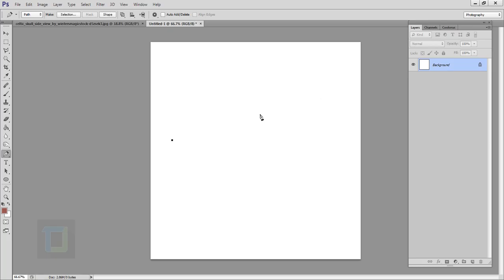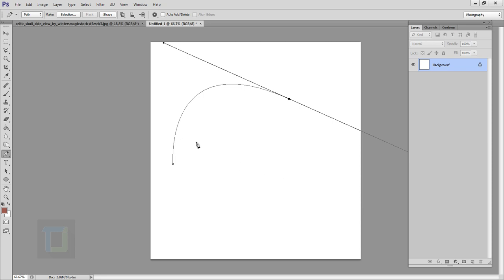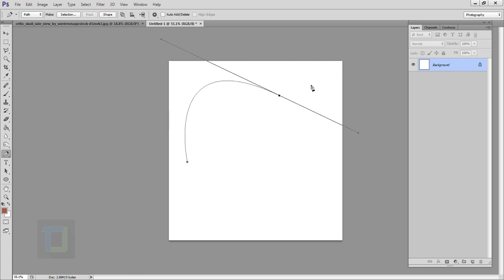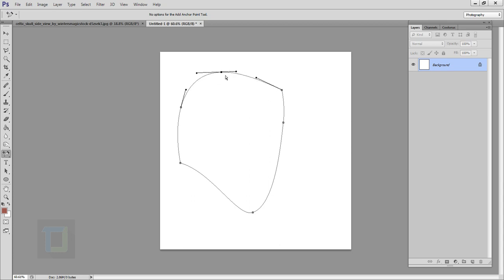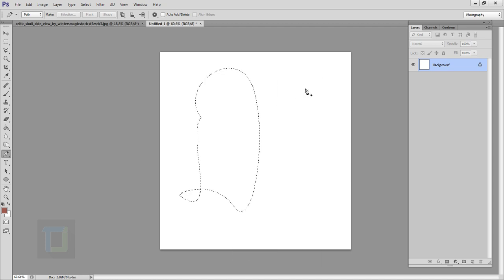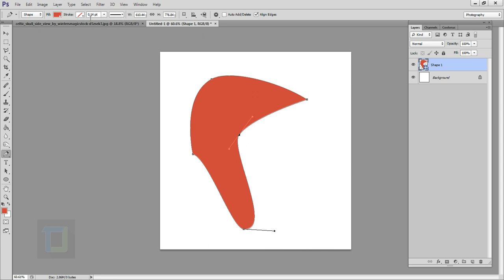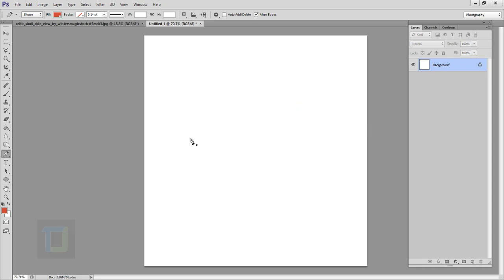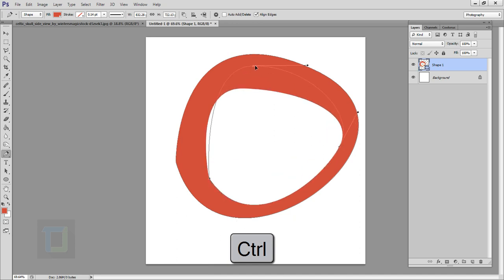How To Use Pen Tool and Create Shapes | Photoshop Tutorial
Finally after more then 1 year of making photoshop tutorial i have made a video where i will actually teach you how the f*ck pen tool works and how you can also create shapes with it.

there is nothing much to say but one important note:
i have shown you how the tool works but not how to actually cut entire subject. why ?? because i want you lazy ass to do on your own and work hard and get little frustrated.. this way you will learn the pen tool like no one could have taught you :)

Good luck and don't quite, always have fun ;)